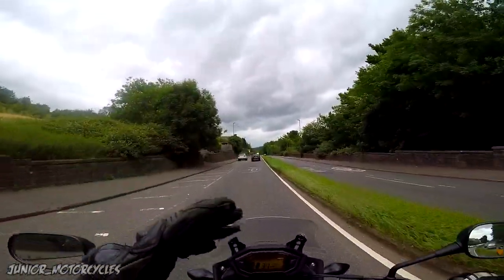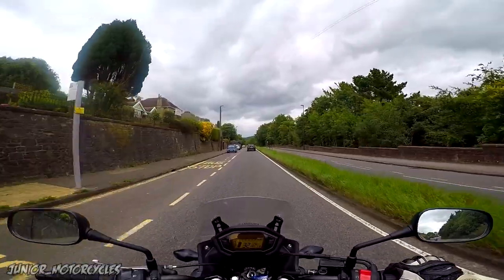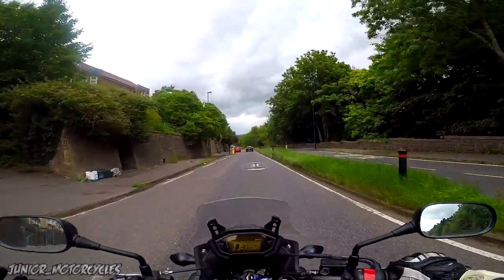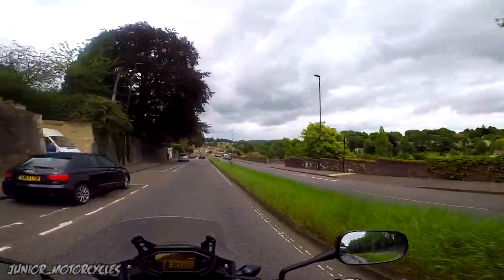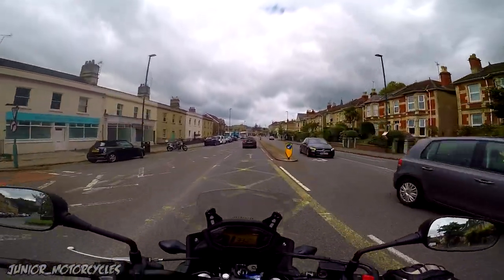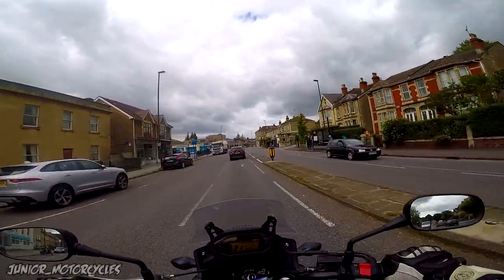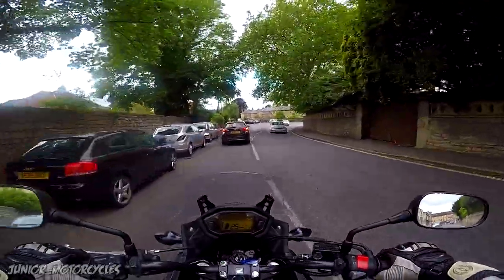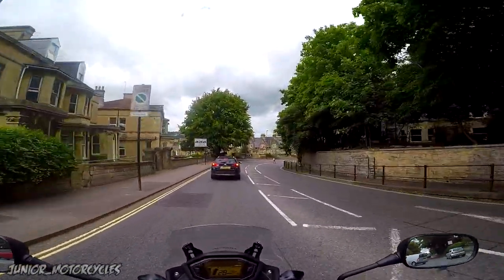What Is The Best BEGINNER Bike ?